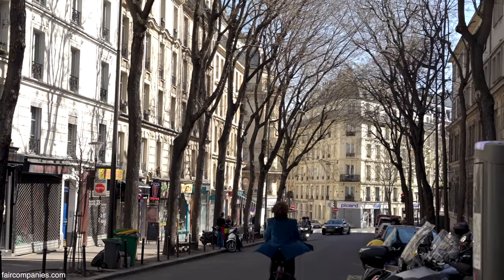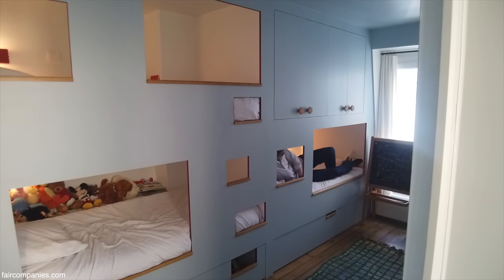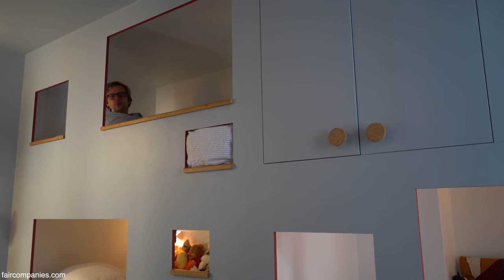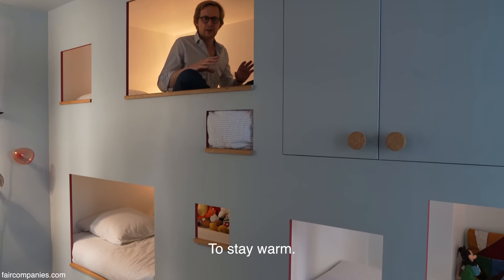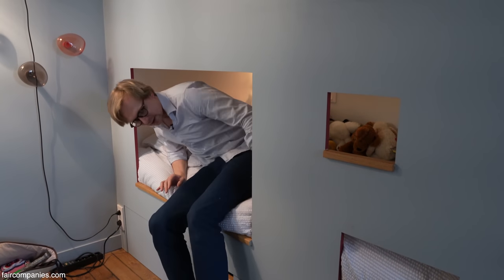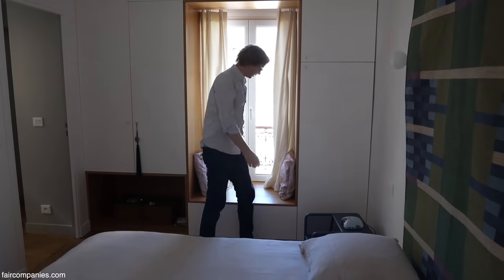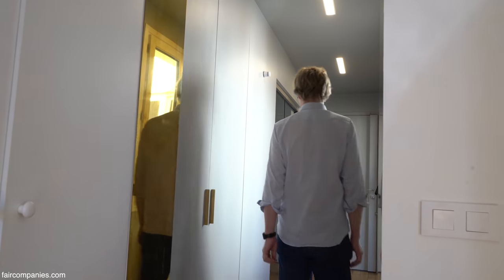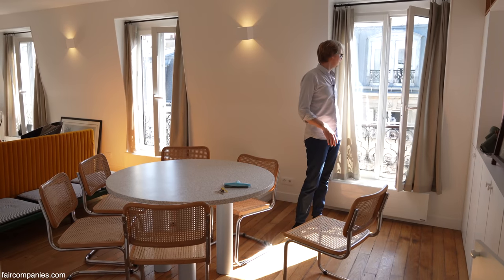This apartment packs 3 bedrooms + 2 beds in beehive-cabinet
To turn a one-bedroom apartment into a home for a family of five, Pierre-Louis Gerlier created beds in a bookcase for the three children. This beehive-nook furniture was inspired by Japanese capsule hotels, boats, and the tradition from the French region of Brittany to create “plafond-lit” or wardrobe-beds.

Beginning with a small attic apartment under the slanted Mansarde roof of the top floor of an apartment building in Paris’ Montmartre district, Gerlier removed most hallways to create more space.

He then created the parents’ bedroom hidden behind a bookshelf in the living room; the door is a part of the shelving. He moved the kitchen into one hallway, leaving it open except for a set of closable glass doors.

The real space saver is the bookshelf-bed unit which includes the children’s three bed(room)s, complete with individual lights and a shelf for toys or books. The furniture also includes plenty of storage for clothes and toys, as well as, lower pullout drawers that can serve as trundle beds for sleepover guests. So the unit technically sleeps five.

Gerlier says he created the type of nook beds he would have wanted as a child.